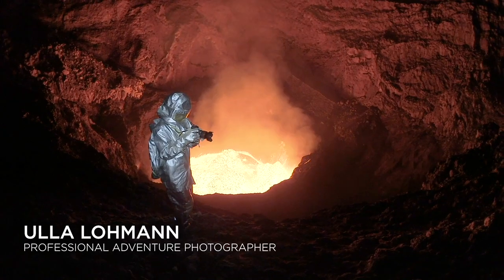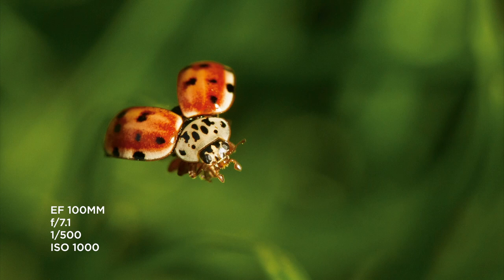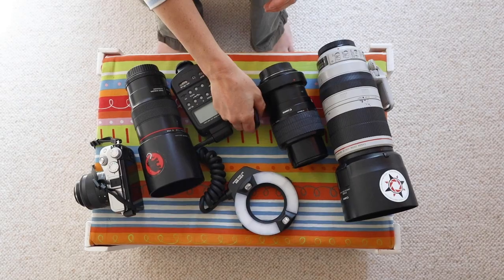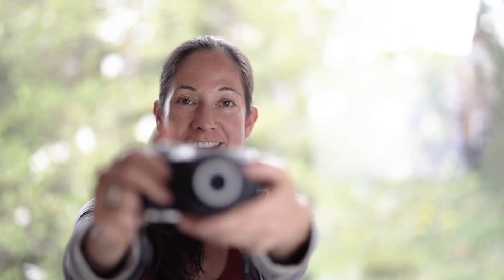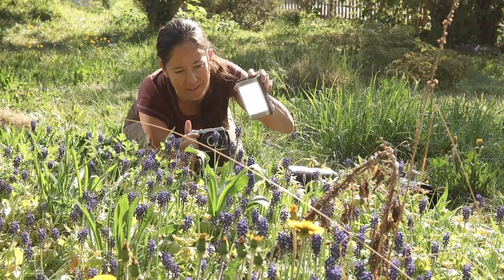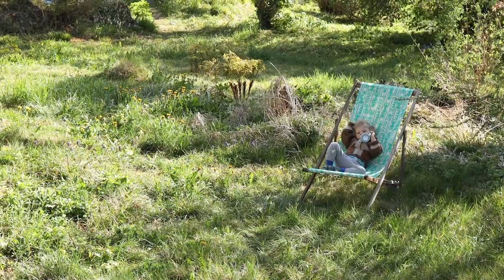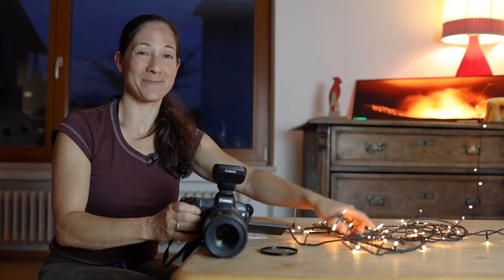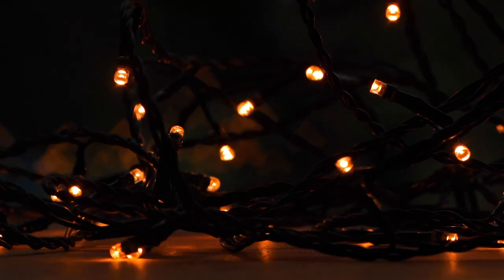How to shoot macro with Ulla Lohmann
Adventure photographer and Canon Ambassador Ulla Lohmann returns with an introduction on how to shoot macro photography with the kit you have at home, along with tips for creative bokeh.

You can view Ulla's previous video in this Canon Connected series on How to Shoot Adventure stories at home